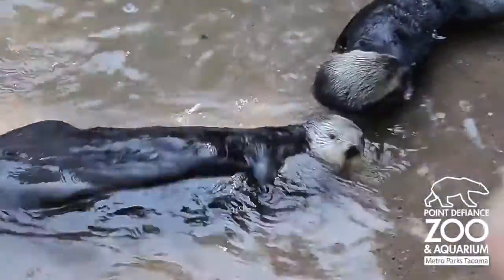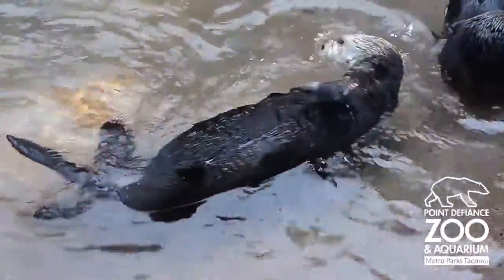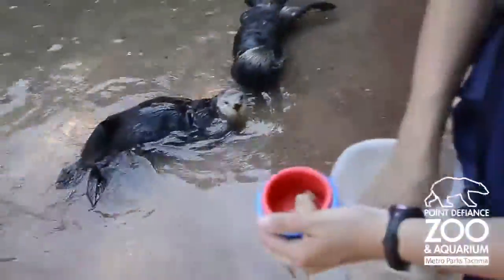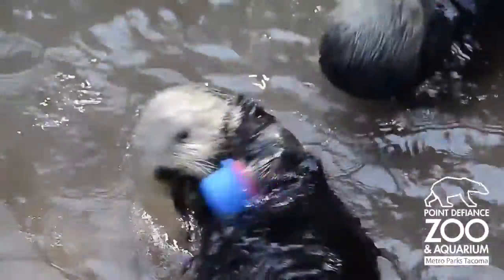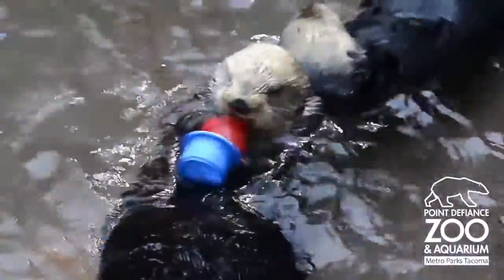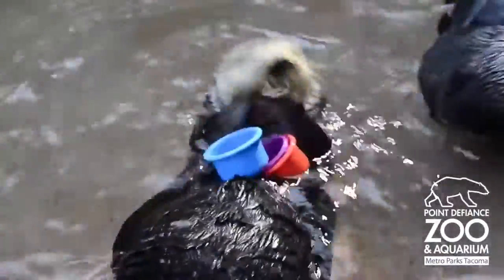Otter Stacking Some Cups - The Translation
These cute otters are very smart! Watch how one otter at the Point Defiance Zoo & Aquarium stacks up colored cups.

Video retrieved from: Chris Cohen